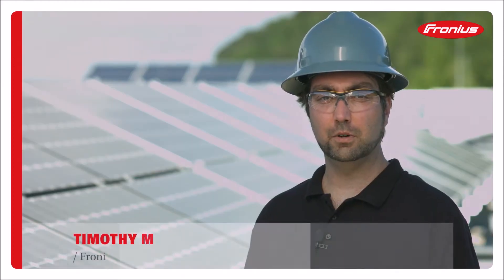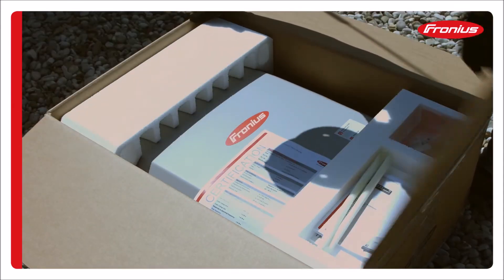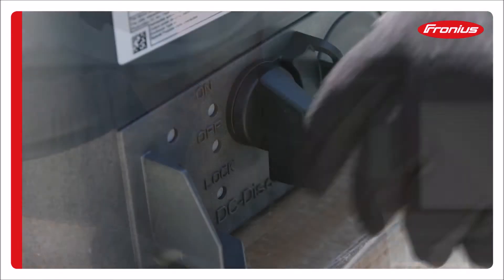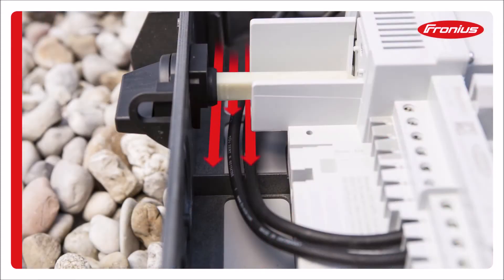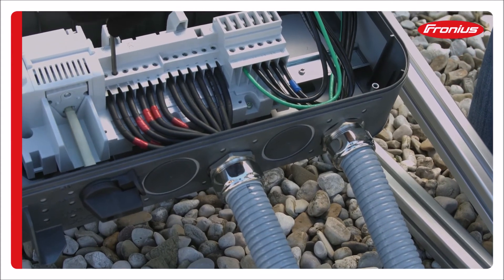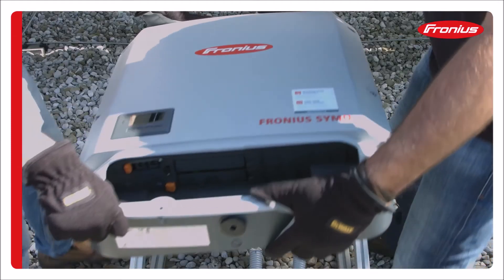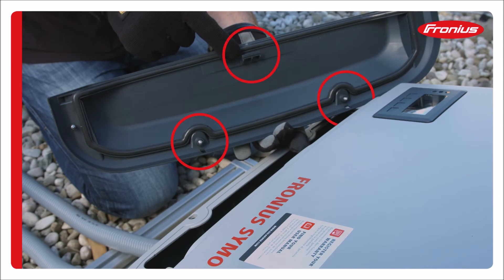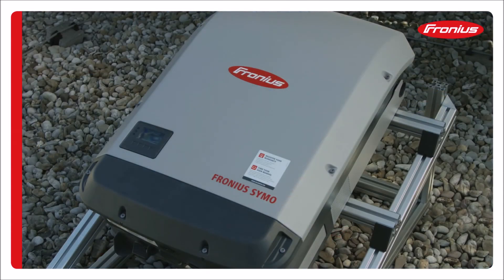Fronius Symo US Installation | RENVU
Fronius Symo Installation

How to Install the Fronius Symo:
Tim McKernan (R&D) member of the Fronius Symo project explains the proper installation techniques of the Fronius Symo inverter. Such techniques include not installing the inverter under direct sun light, placing it in an area where it cannot get wet, and to drill out the knockouts. Ultimately, this string inverter works to convert DC power produced by the solar array into usable AC power.